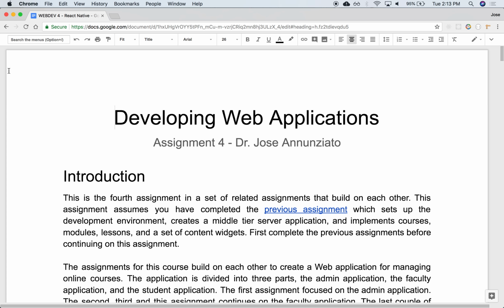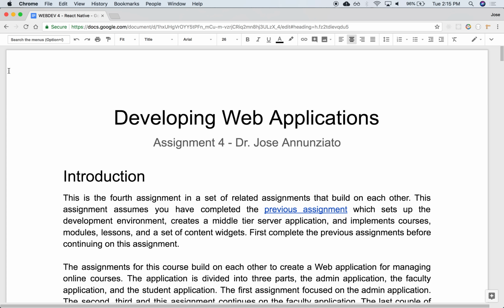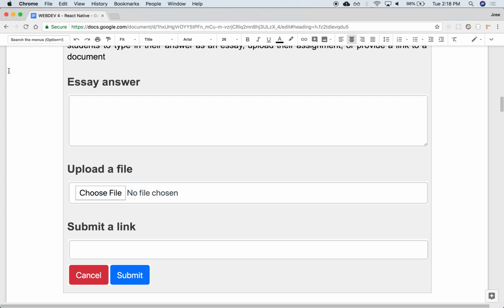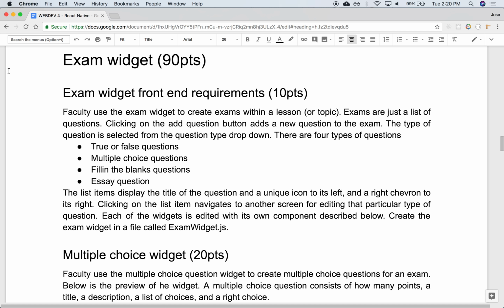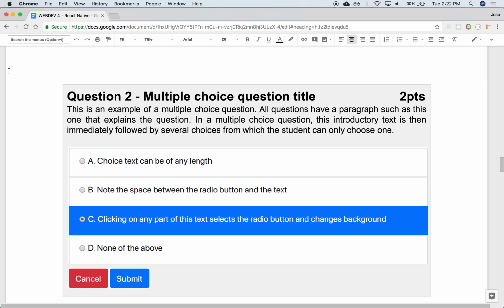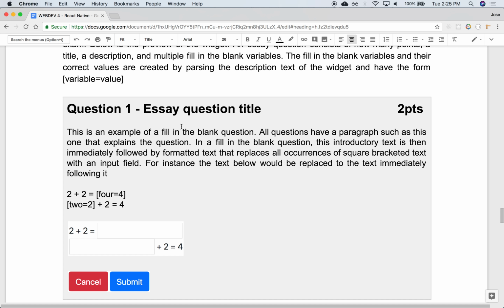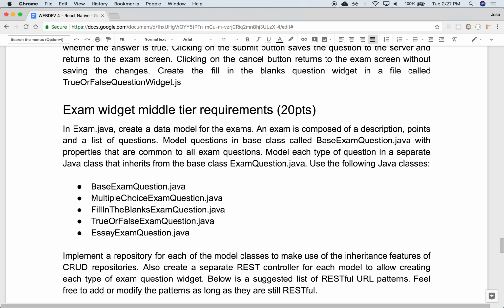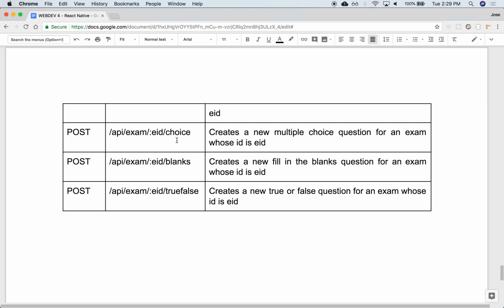M4L2 1 Assignment 4 overview